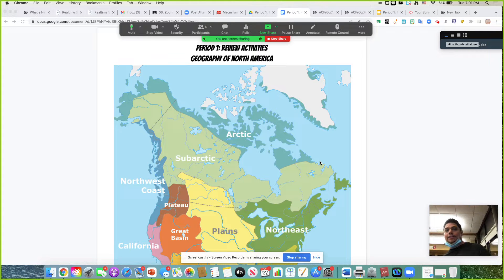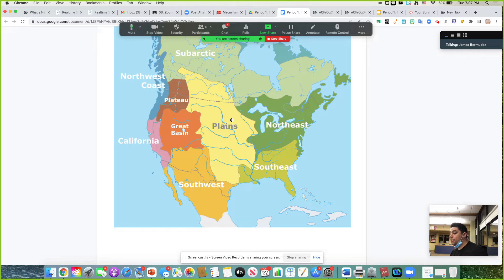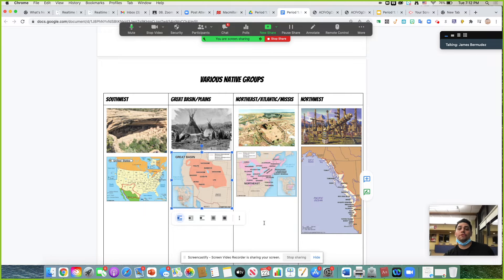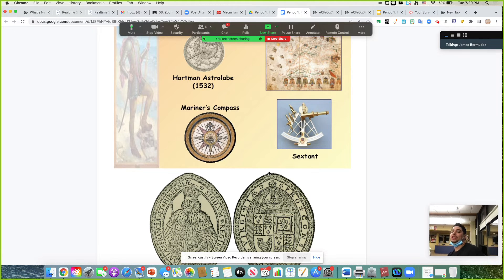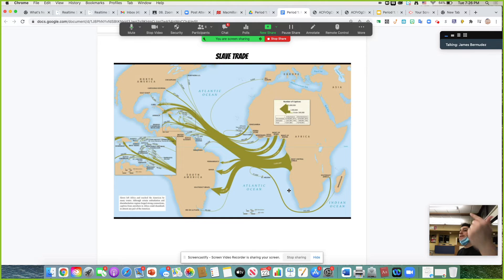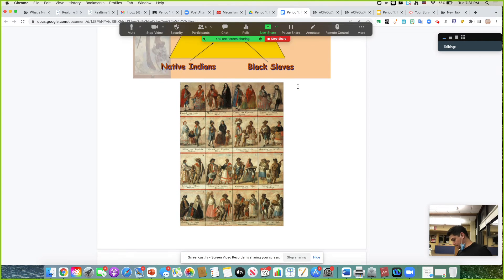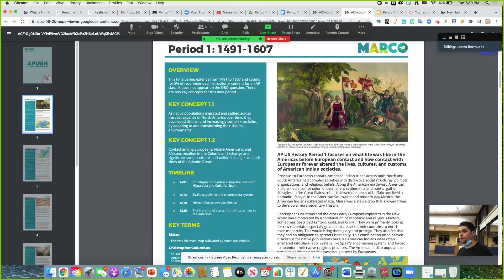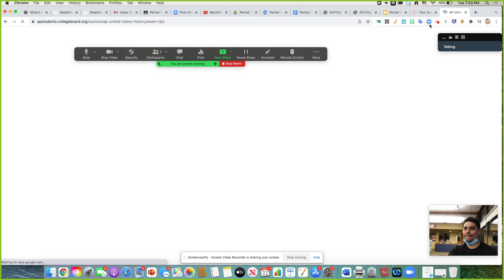2/22: Lesson - Period 1: AP Review Session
AP US History Exam Review Period 1